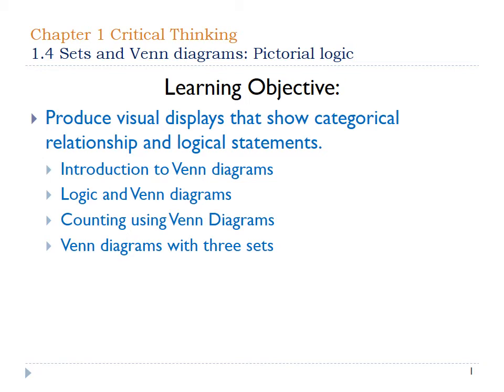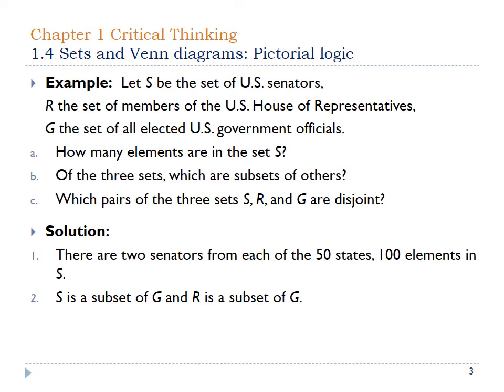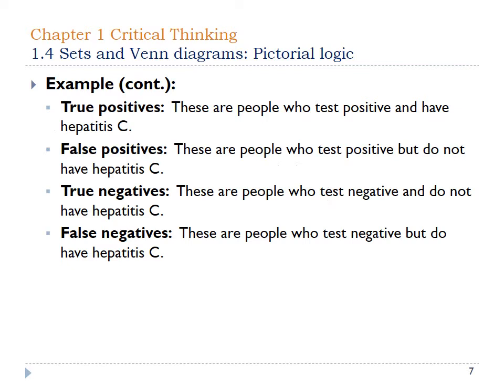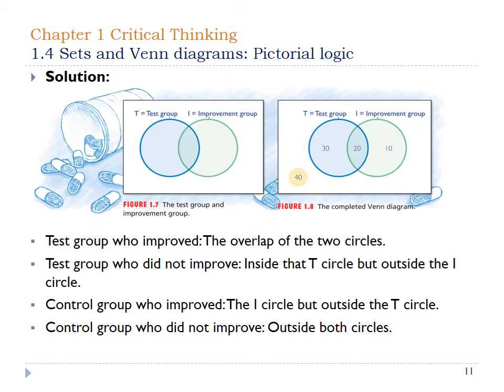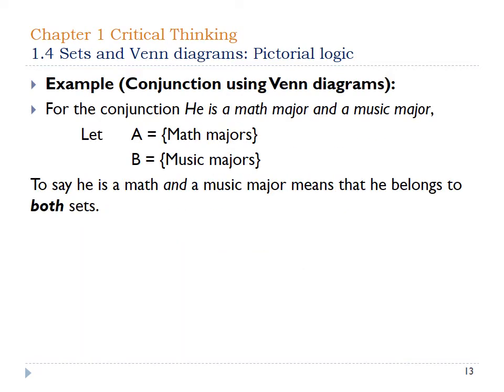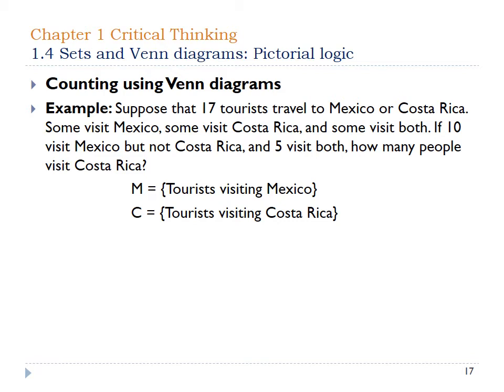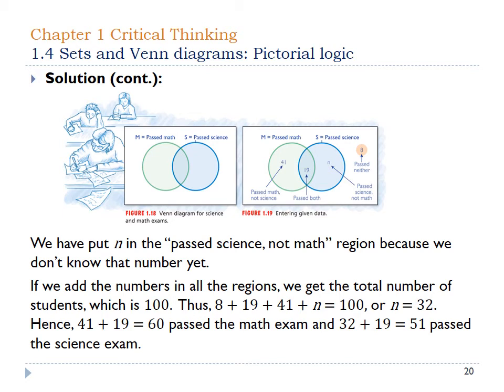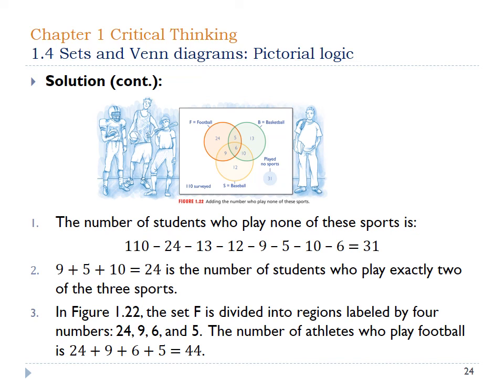Sets and Venn Diagrams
This video looks at how Venn Diagrams are created and used.